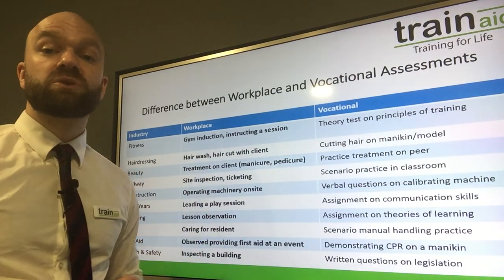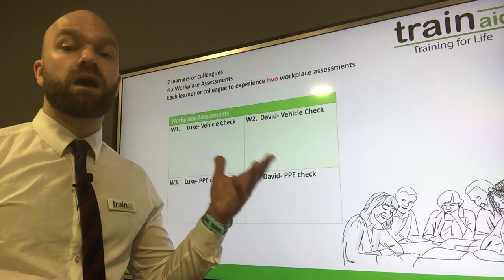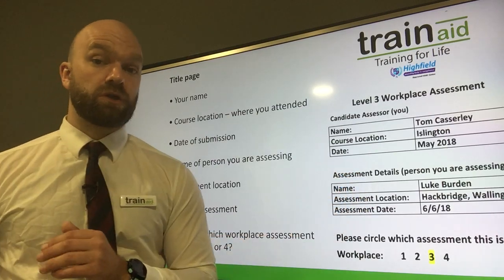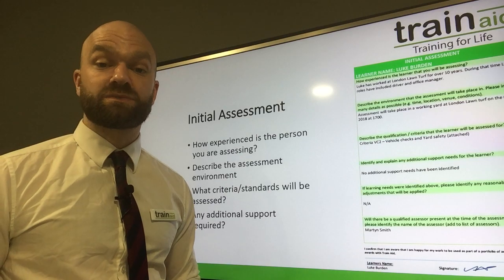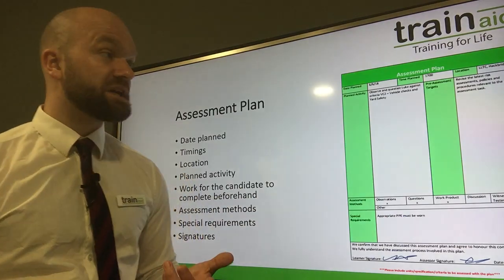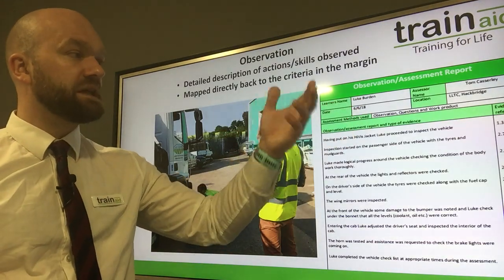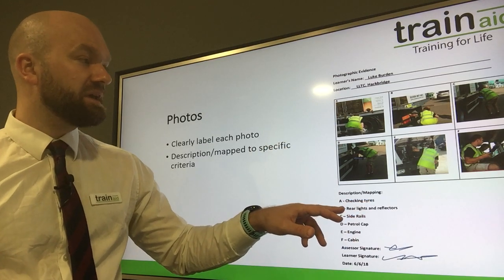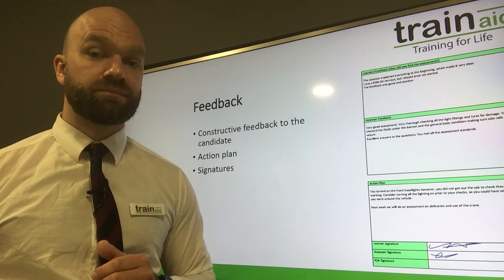A guide to a CAVA workplace assessment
Train Aid's Nick Chadwick explaining how to plan, carry out and write up your CAVA workplace assessments.